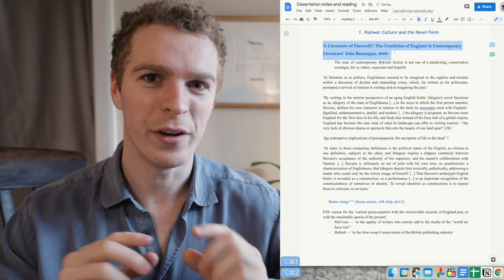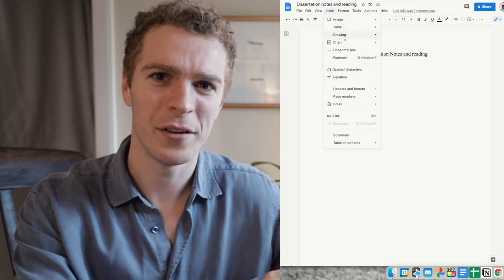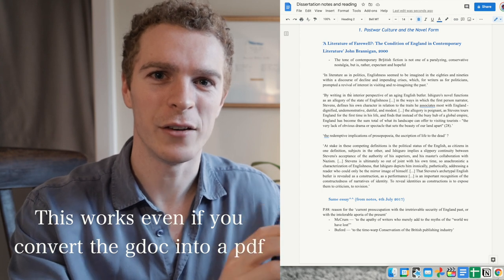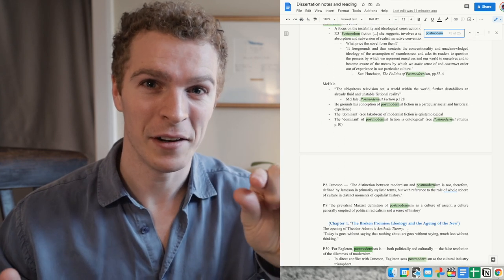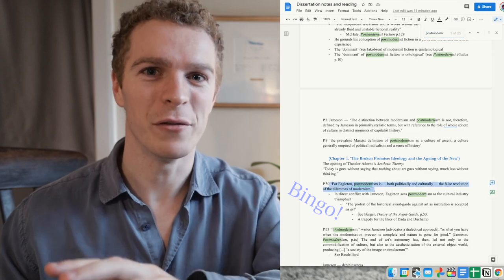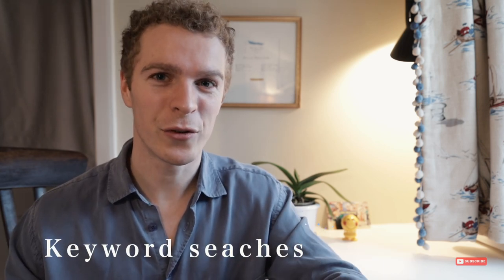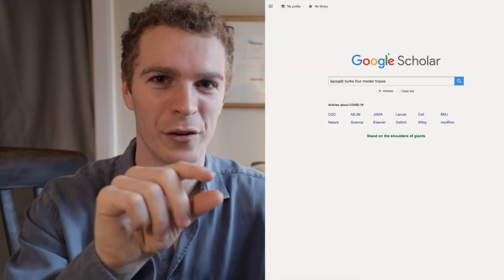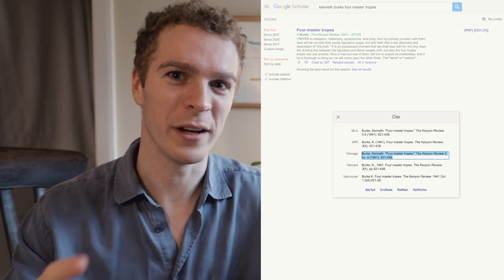Dissertation writing from start to finish — part 3 — Research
The research process is where you can really get stuck in to finding all about your subject. Good research both helps you to understand your topic better, and also shows your marker that you have engaged with your topic substantively.

 Here I go through the 3 most helpful processes I developed for setting your dissertation research up for success. First you set up your note-taking system, then second you fill it with highlights from articles you have read, including your thoughts. Third you consider your readings and reflect on them in order to come up with useful ways of using them in your project.

⌛TIMESTAMPS:

0:00 - Hello again!
0:22 - Why good research is important
2:58 - Step 1. Creating your dissertation Note taking system
3:04 - Google Docs for dissertation note taking and research
4:38 - Mendeley for dissertation note taking and research
5:03 - Notion for dissertation note taking and research
5:40 - Step 2. Reading Secondary sources
6:11 - Using Google Scholar for keyword searches
7:43 - Using article footnotes to find more leads
7:39 - Keeping your Research Relevant
10:03 - Step 3. Making connections between your readings
11:26 - Three things to do RIGHT NOW

🧐WHO AM I:

Heya I'm Rupert. I studied undergrad English Literature at Durham University, and then undergrad Law at Cambridge University, and I'll soon start my career as a solicitor in London. I make videos about juggling, books, and university life.

📚 WHAT I'M READING AT THE MOMENT: 'Jeeves and the Leap of Faith', by Ben Schott

🤹🏼 MAIN TRICK I'M WORKING ON: 4 ball mills mess (still trying haha)

👋🏼 GET IN TOUCH:

Fancy a chat? I’d love to hear from you. Messaging me on LinkedIn directly will be the quickest and best way to get a response. I try my best to reply to things but there sadly aren't enough hours in the day to respond to everyone 😭